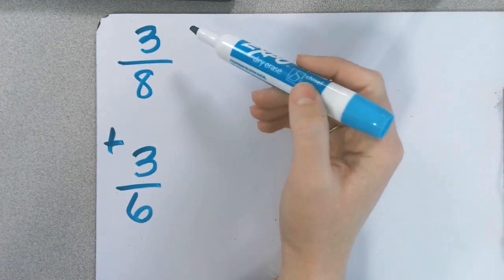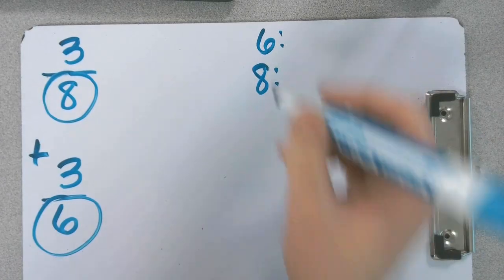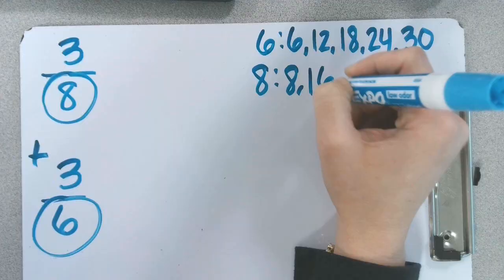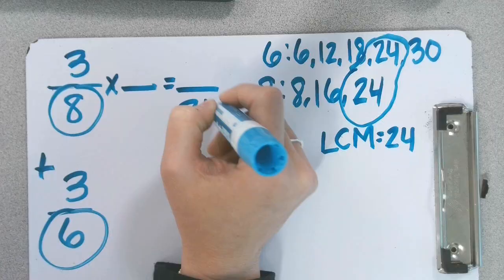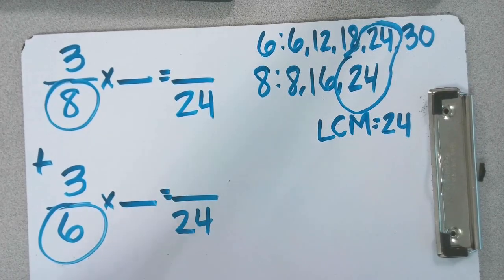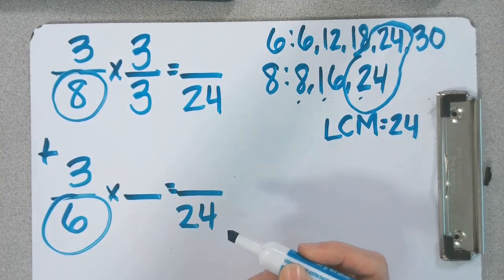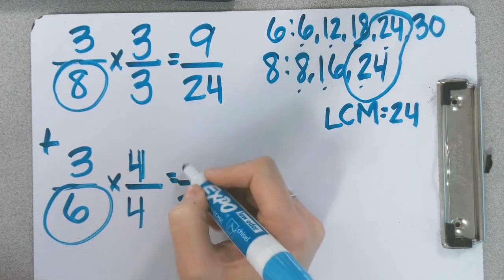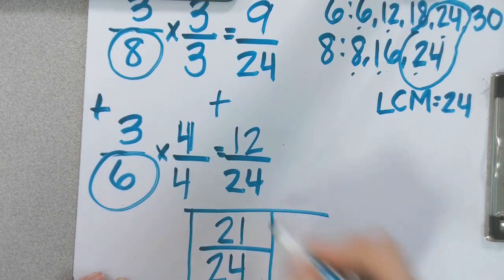Adding Fractions with Unlike Denominators (2)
5th Grade - Adding Fractions with Unlike Denominators